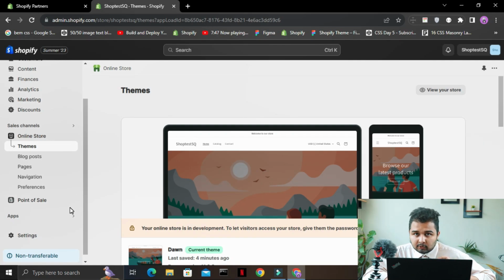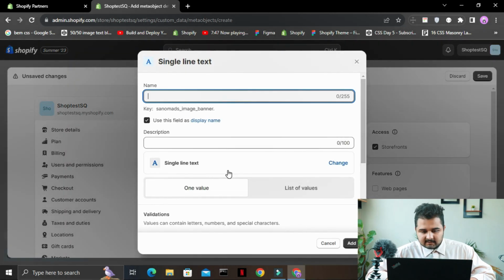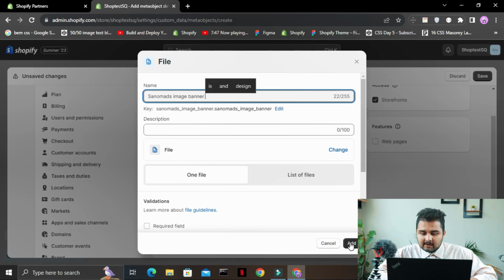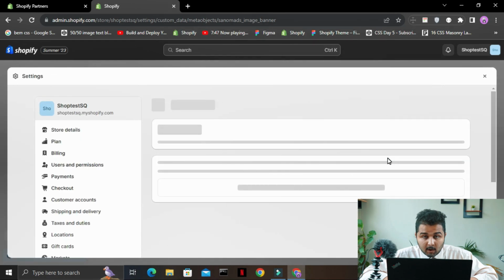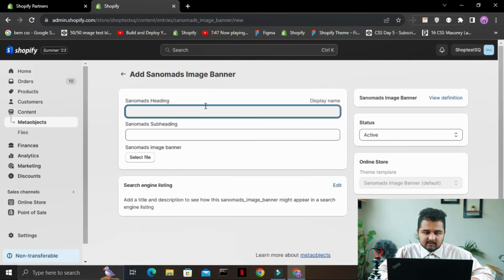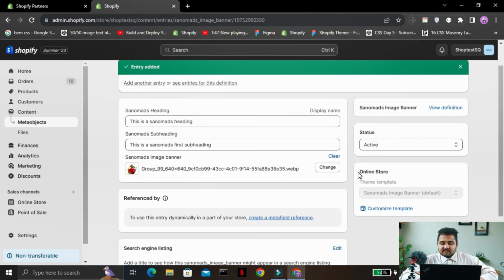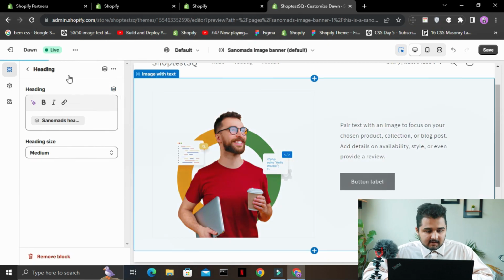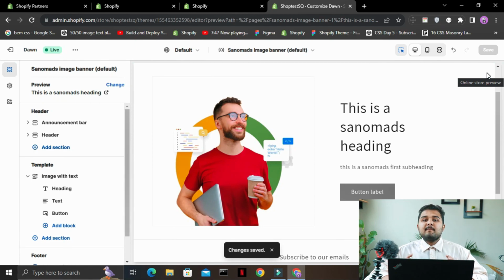How To Create Incredible Custom Landing Pages Using Metaobjects From Shopify Summer Edition 2023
Learn How You Can Boost Your Conversion Rate With Uniquely Designed Landing Pages Using the Power Of Shopify Meta Objects From Shopify Summer Edition 2023.

now to partner with us and take your online business to new heights!